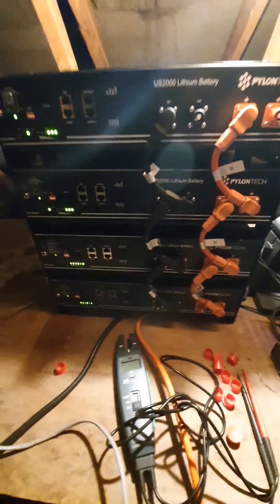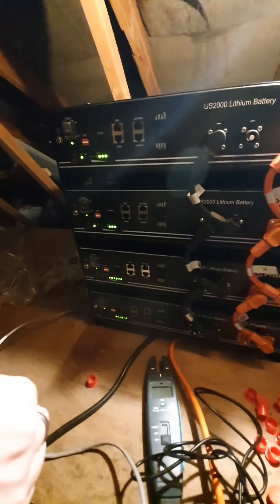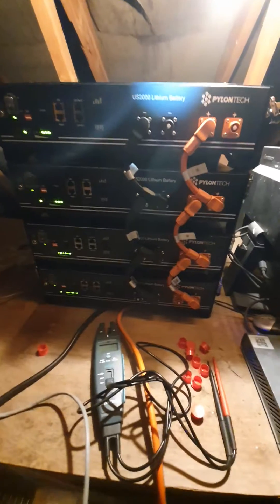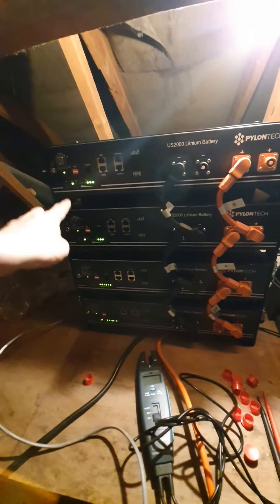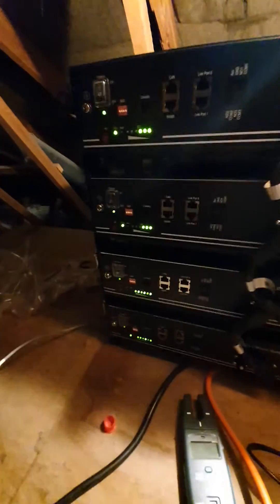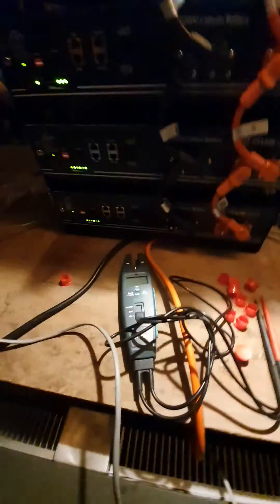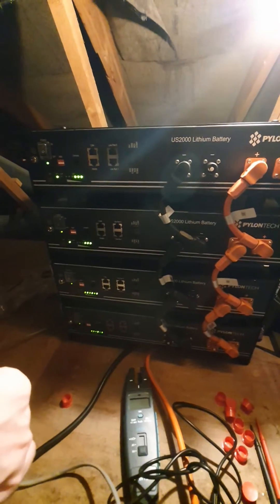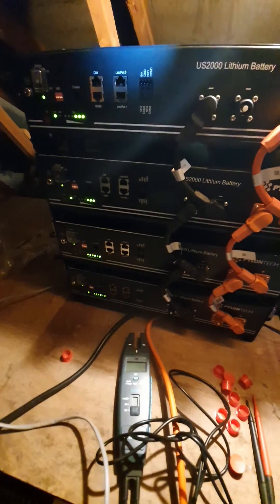Adding and balancing extra pylontech batteries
A quick guide on adding and balancing two 2.4 kWh US2000 pylontech LiPo batteries